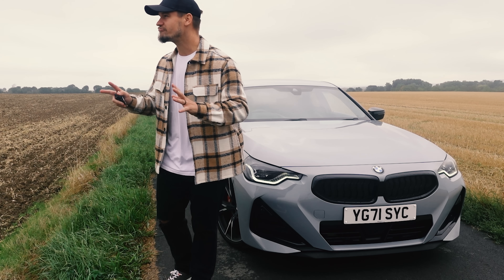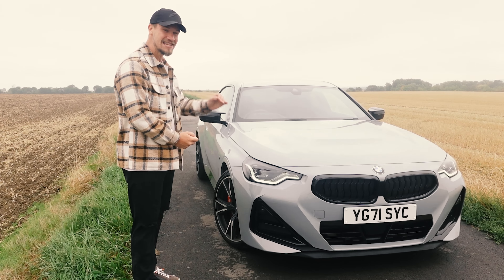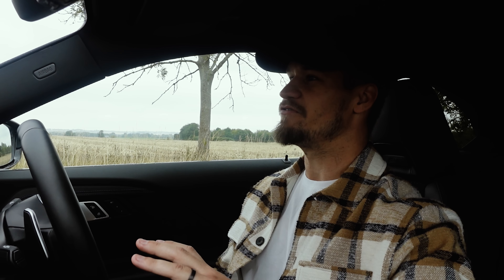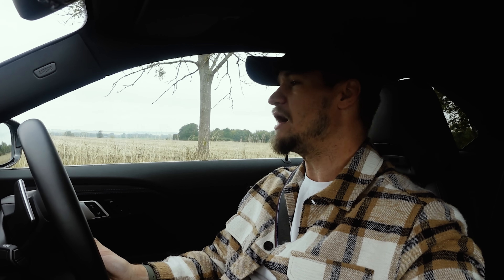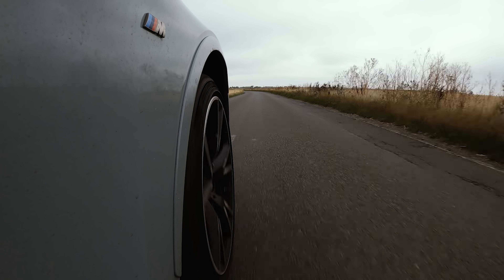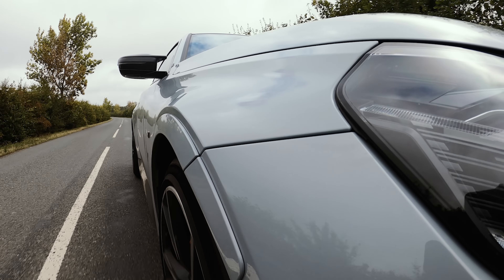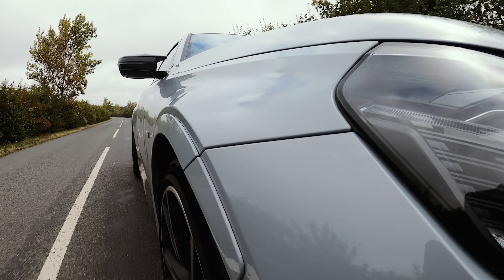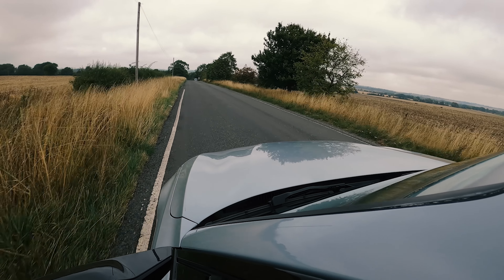IS THE NEW BMW M240i REALLY WORTH £50,000?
Is the brand new BMW M240i really worth the price tag? Over £50,000 on the used car market means it's MORE EXPENSIVE than a used BMW M2 Competition...VERY interesting car to drive over 1,000 miles in 2 weeks.